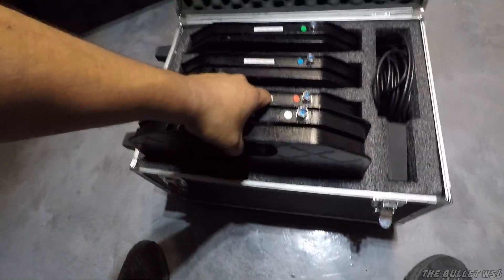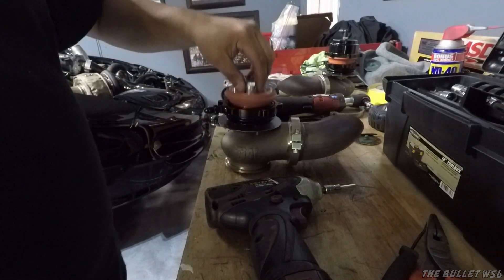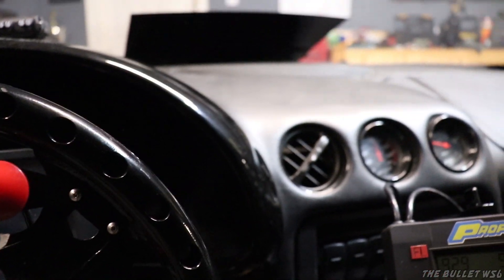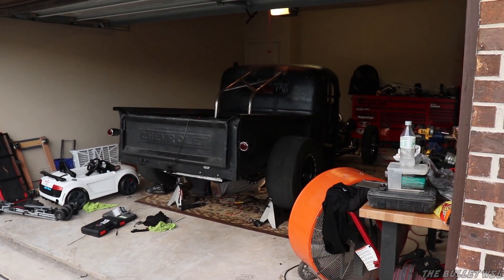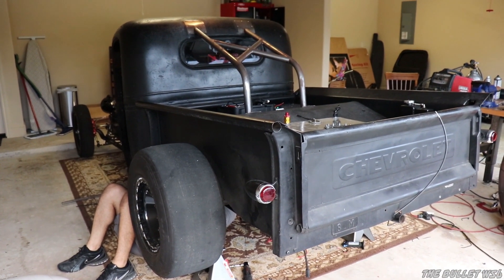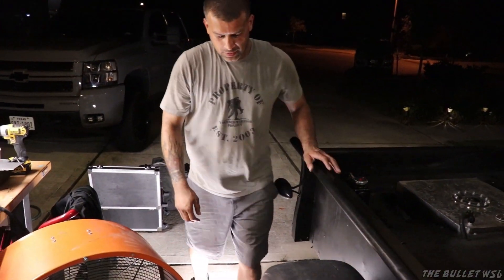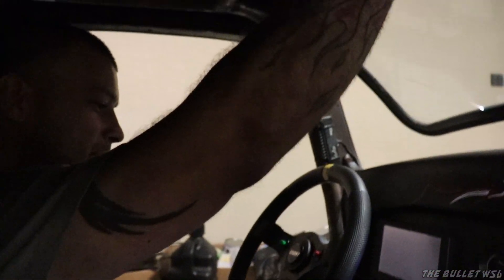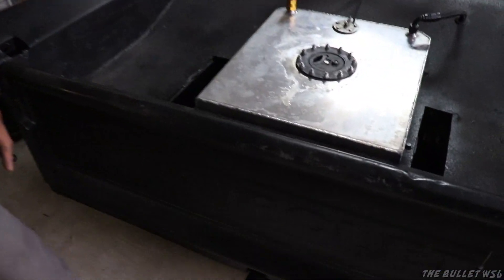How HEAVY is my 8 Second Trans Am?